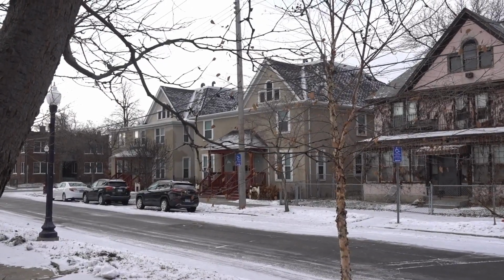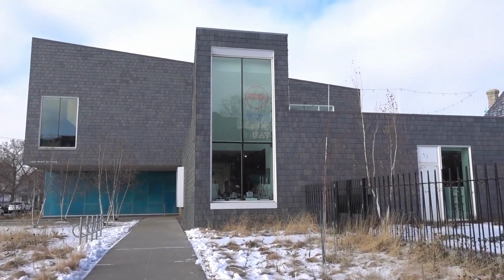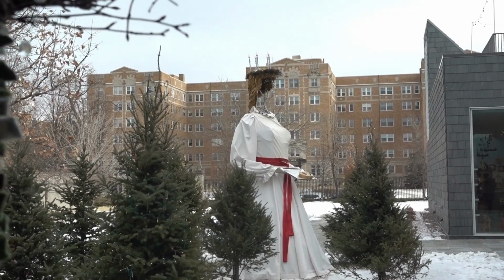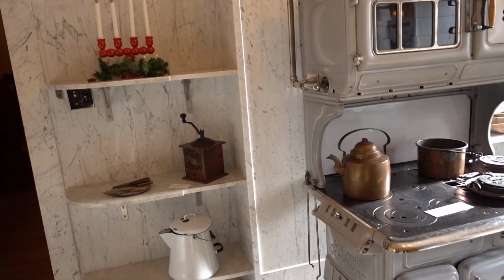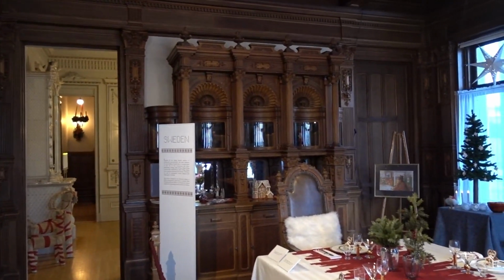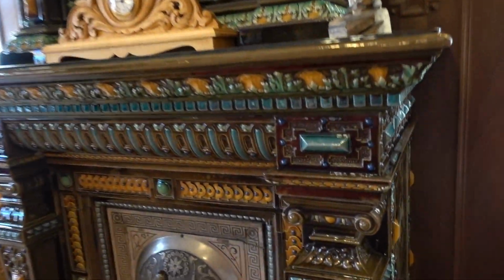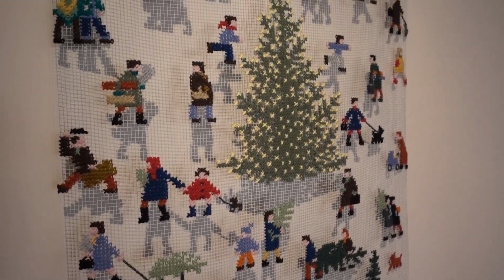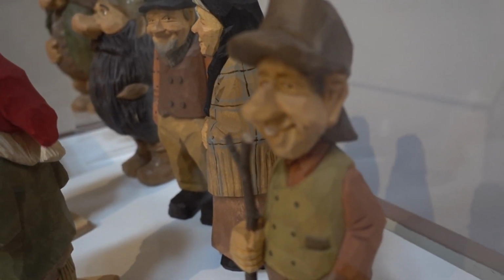American Swedish Institute Tommy Travels 45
Today we visit the American Swedish Institute which was still decked out for Christmas.  This is an amazing place with so much history and beauty that you can spend hours just wondering around.

If you would like to see more of this adventure you can go to Tommy Travels The 2nd.  It's my new daily vlog channel!